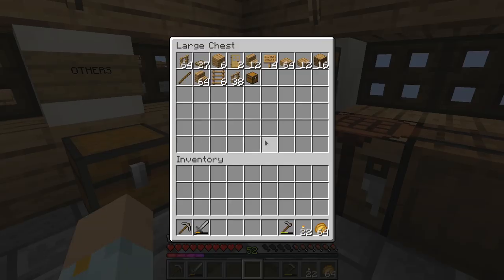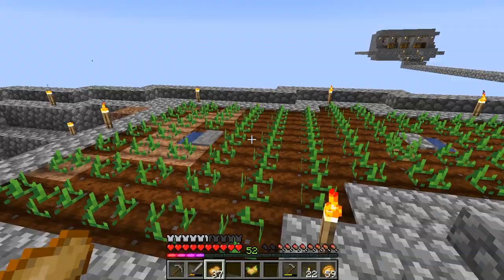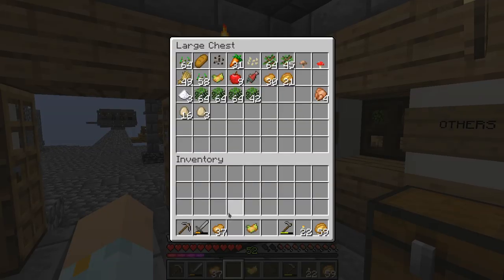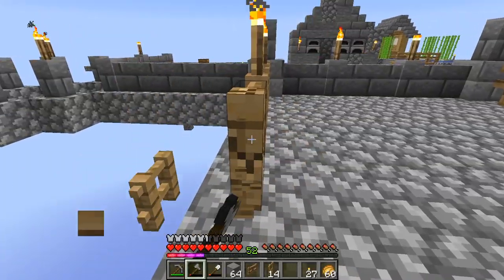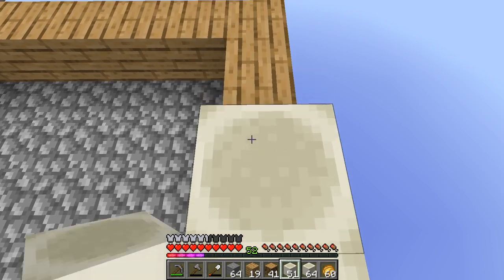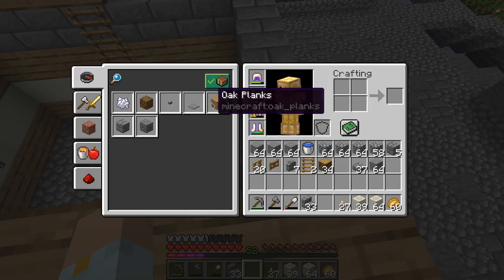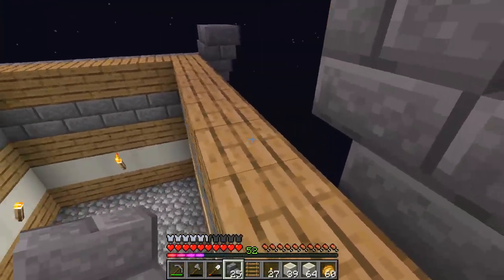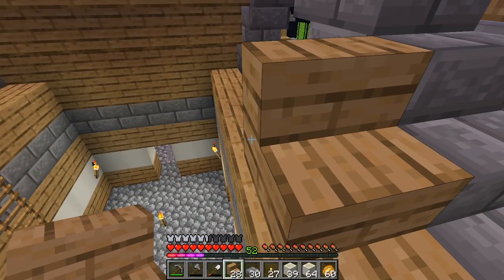SKYBLOCK VLOOP - Episode 14: A Decent Storage (FOR AGES 13+)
Hello guys! It's me, Vloop!
On this new episode I'm building a nice and a bit bigger storage room for my skyblock island, and I'm also talking about some delicate topic.

Come play with me at 1moreblock!!!
1moreblock is an amazing server with cool players and a nice staff team. Come join us! I'll see you there!